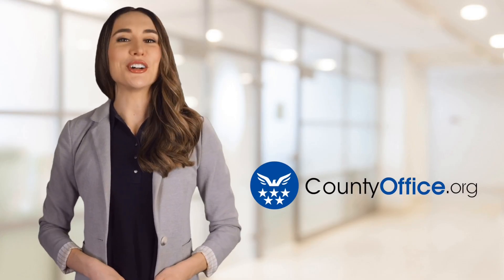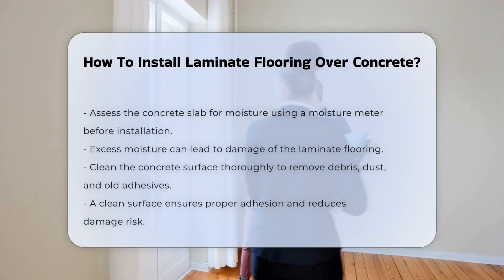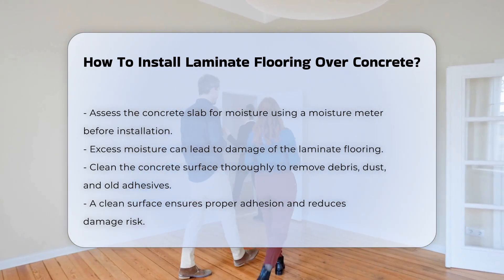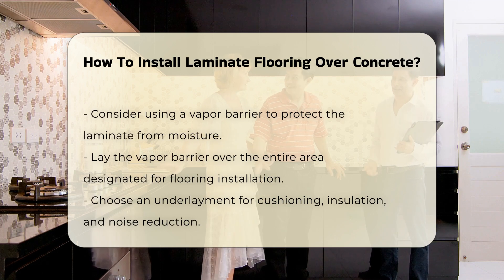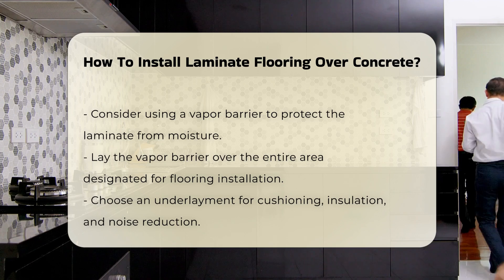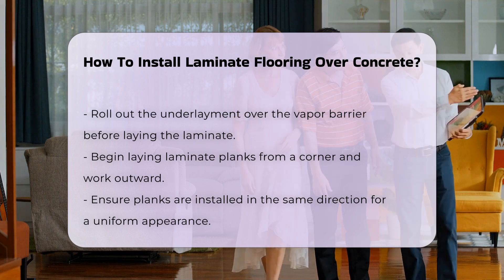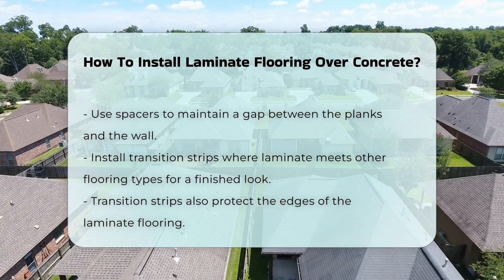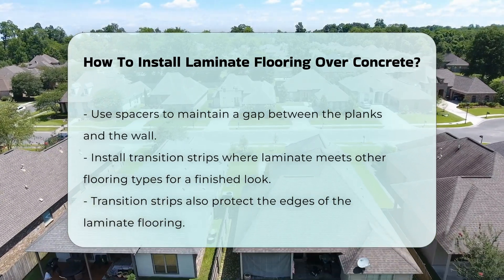How To Install Laminate Flooring Over Concrete? - CountyOffice.org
How To Install Laminate Flooring Over Concrete? Are you considering upgrading your home with laminate flooring but unsure how to install it over concrete? This video is designed to guide you through the entire process of installing laminate flooring in a way that ensures durability and a professional finish. We will cover essential preparation steps, including assessing the moisture levels in your concrete slab, which is crucial for preventing damage to your new flooring.

Additionally, we'll discuss the importance of cleaning the concrete surface to promote proper adhesion and reduce the risk of damage. You will learn about the use of a vapor barrier and its role in protecting your laminate from moisture. Choosing the right underlayment is also a vital step, as it provides cushioning, insulation, and noise reduction.

Finally, we will walk you through the installation of laminate planks, ensuring that you maintain the correct alignment and spacing. We will also touch on the installation of transition strips to give your flooring a polished look.